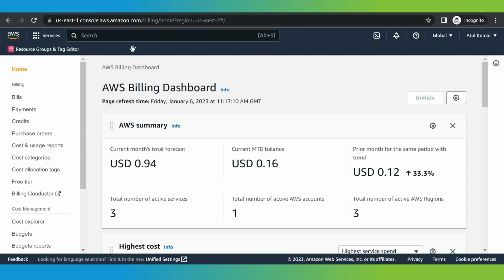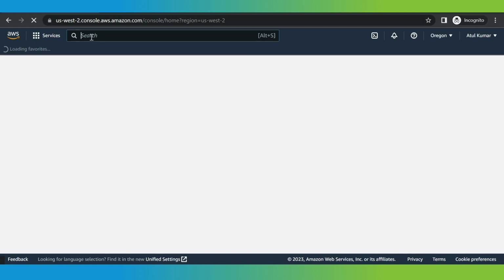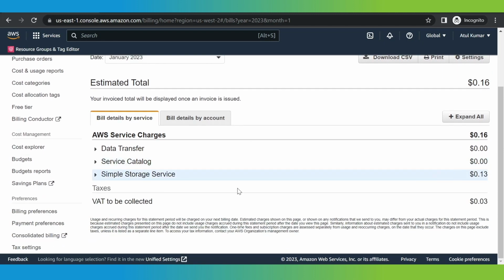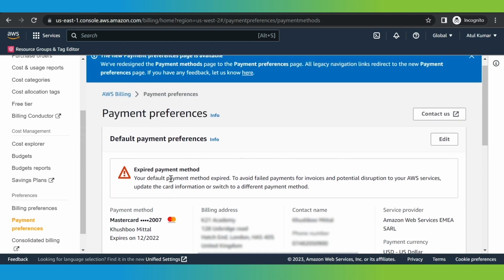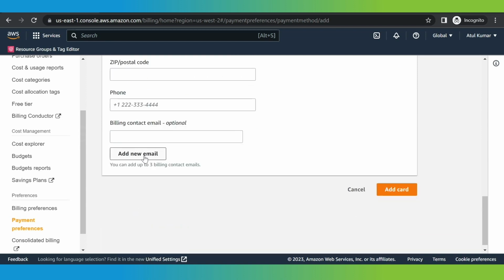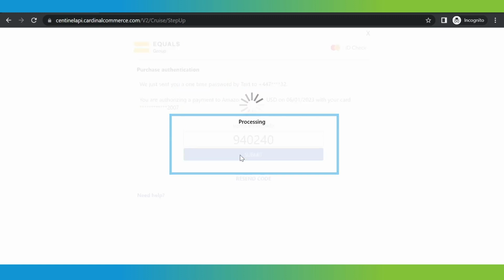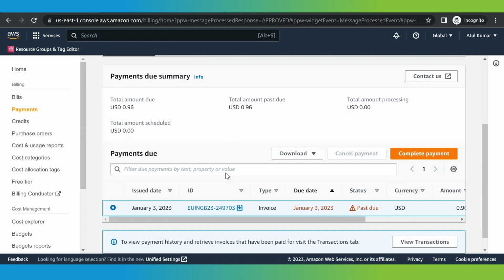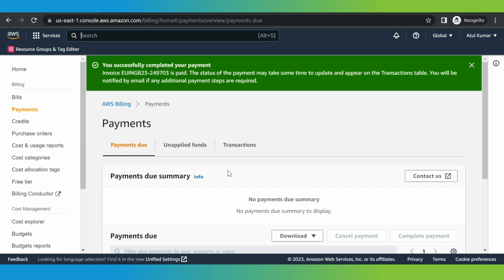AWS Payment Due Update Credit Card ed2